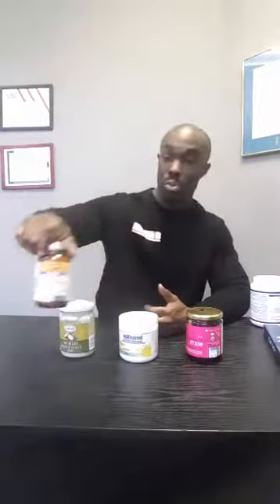What Really Heals the Gut?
What are some things that can help seal the gut?

-Bone broth
-Bone brother protein
-Fermented veggies
-pro-biotics (remember to increase water consumption a week or two ahead)
-Glutamine

Foods that won't put more stress on our gut:
Steamed vegetables
Healthy fats (avocado, coconut oil ect..)